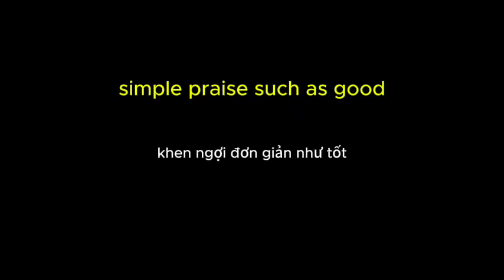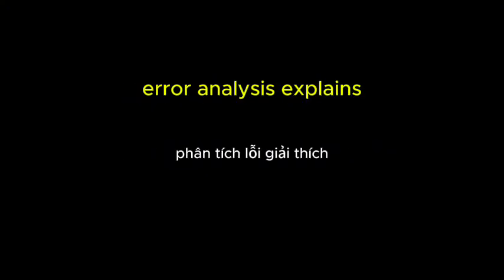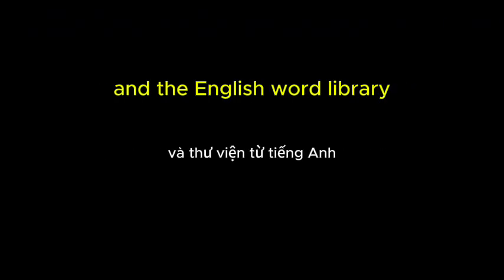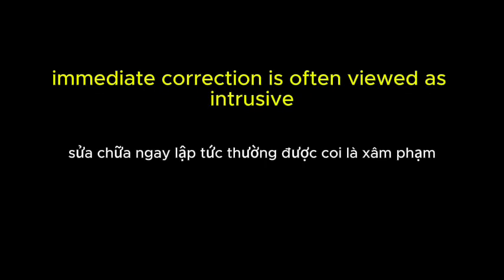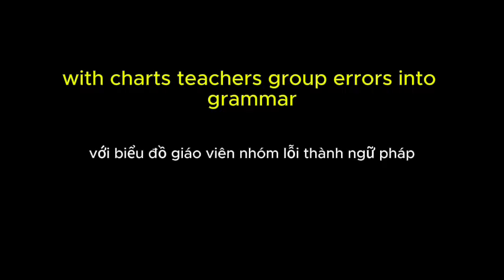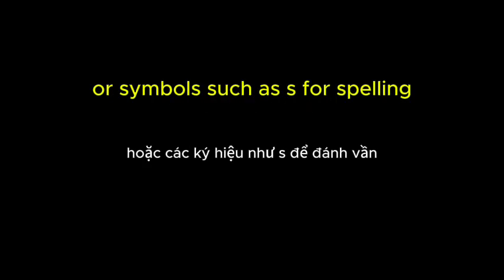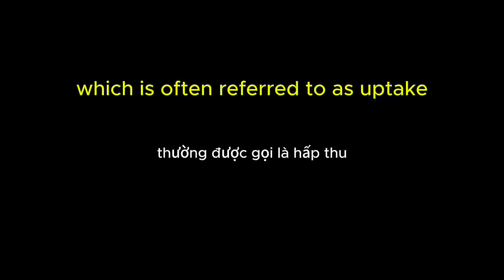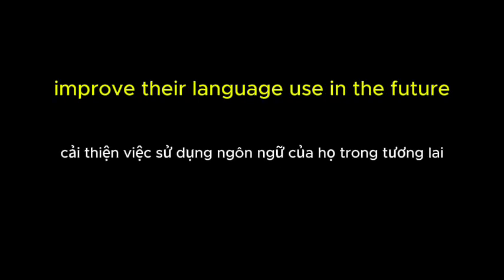draft advanced methodology 7th feb